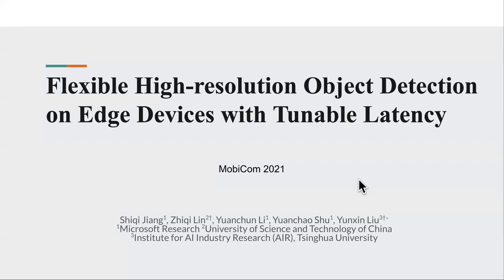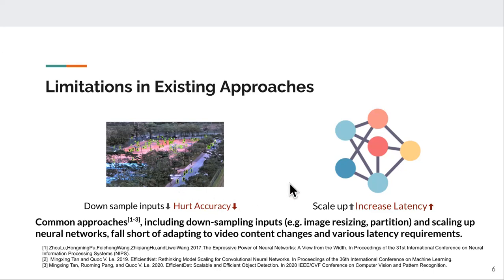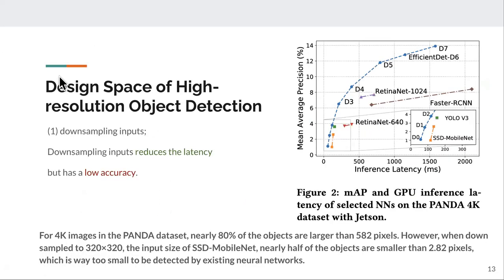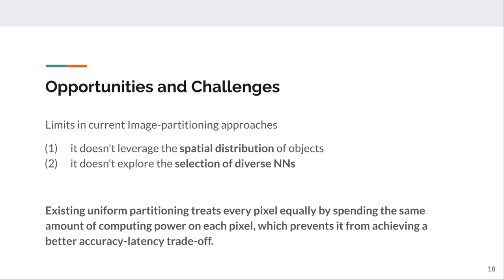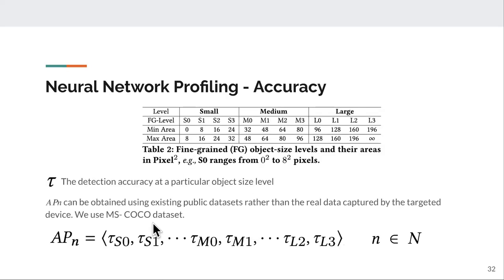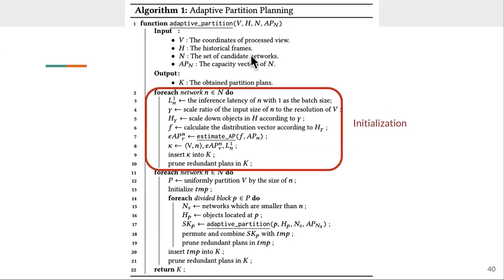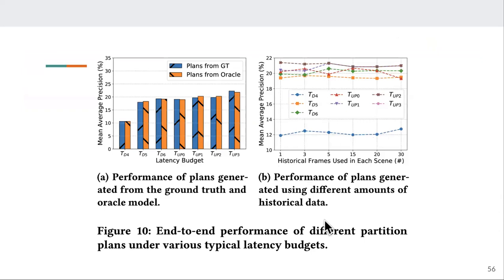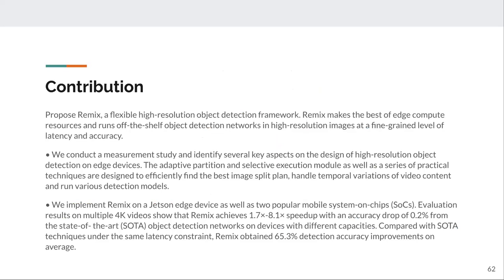open-papernotes Flexible High-resolution Object Detection Y2022M10D01Sat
Flexible High-resolution Object Detection on Edge Devices with Tunable Latency, MobiCom 2021